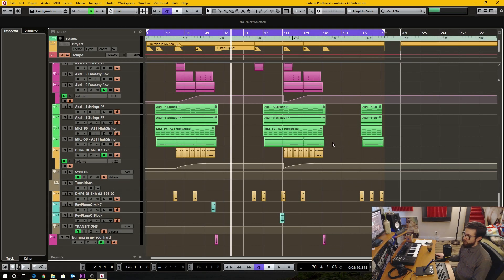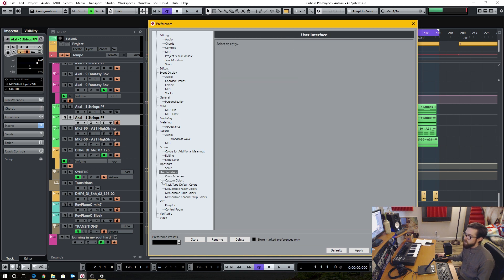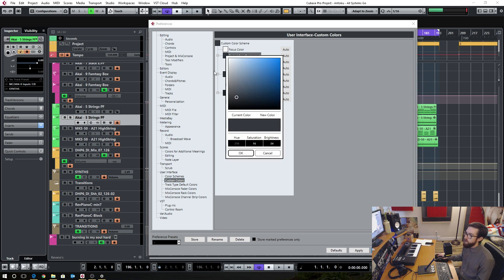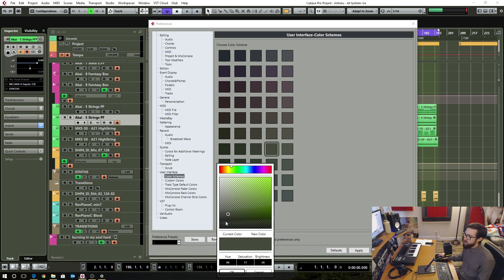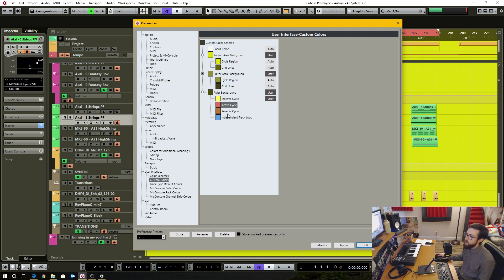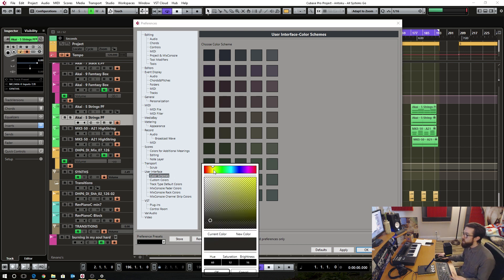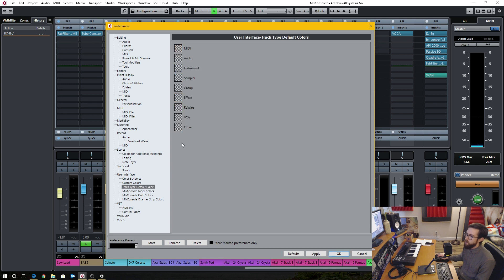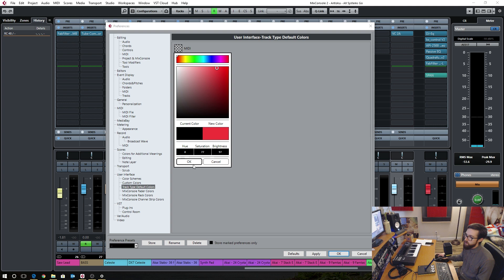Custom Color Schemes in Cubase Pro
In this tutorial, I show you how you can configure your own color scheme in Cubase Pro 9.5, using the new Color Scheme feature.

The same rule applies to older versions of Cubase. You simply select a color for each specified area or function of Cubase and save it as a preset.